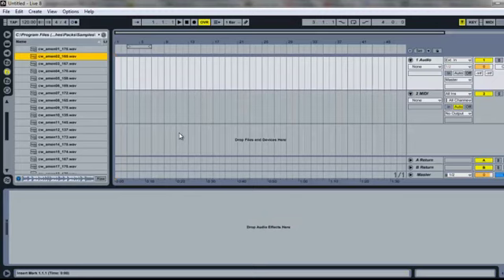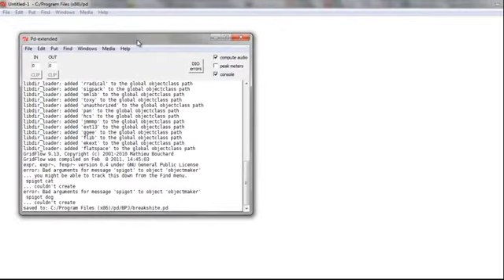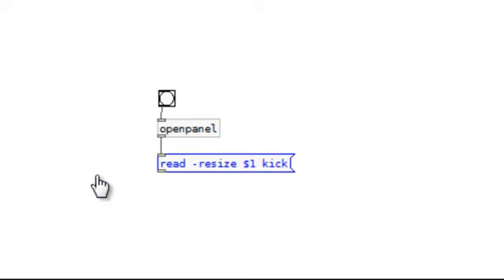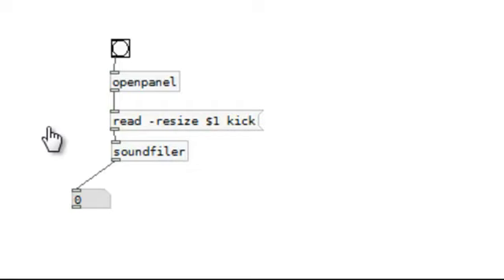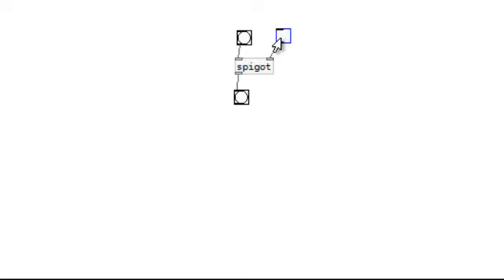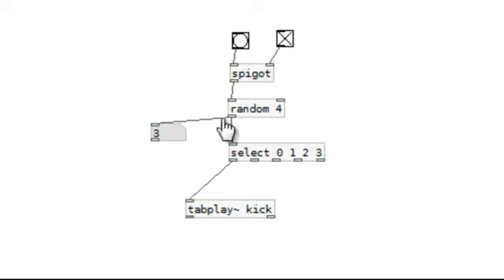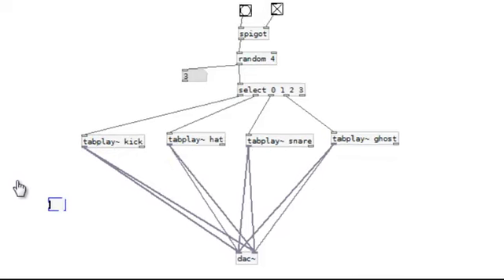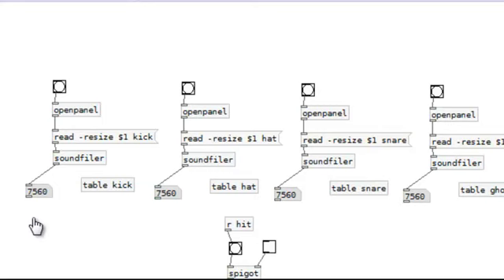Pure Data Generative breakcore tutorial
Make your own crap breakcore with this handy tutorial!